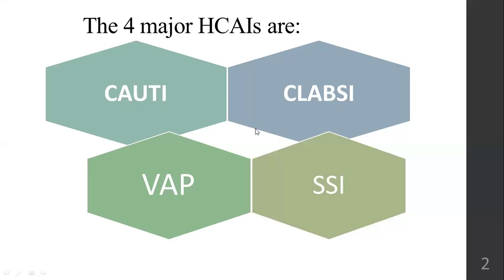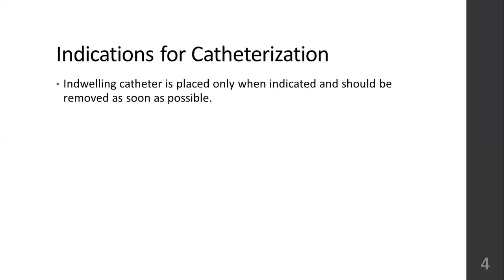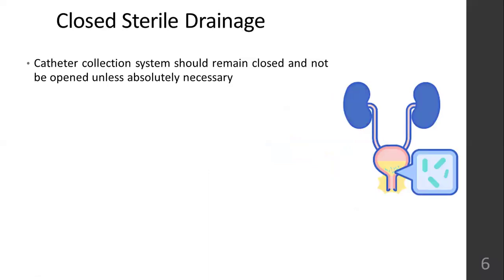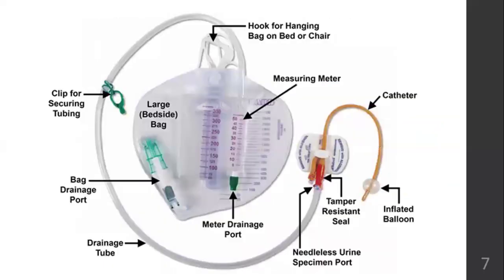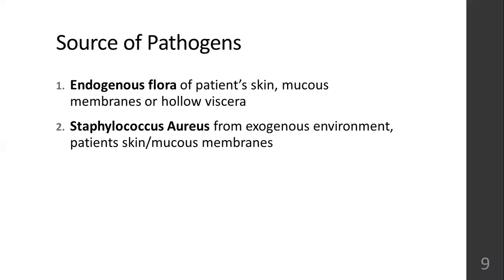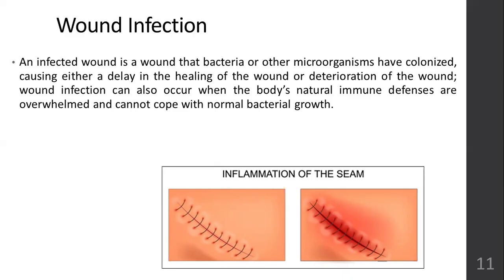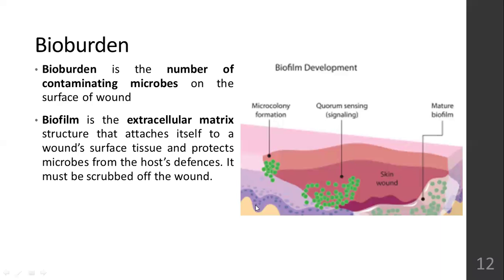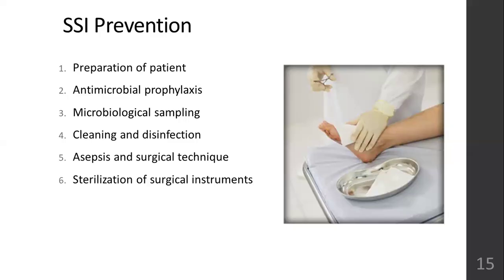CAUTI & SSI | March 2025